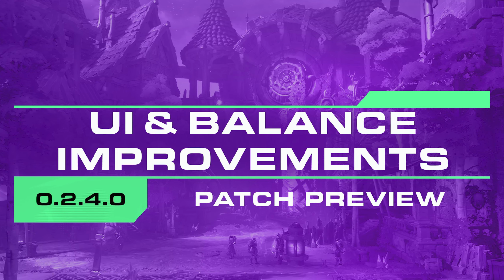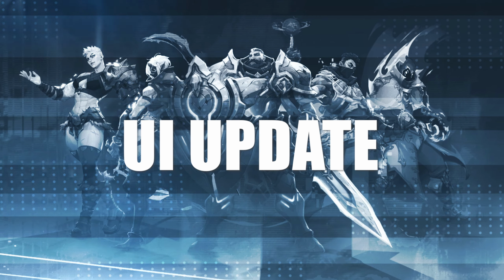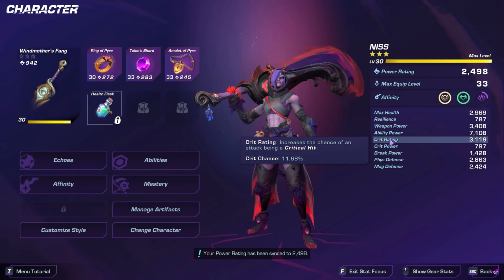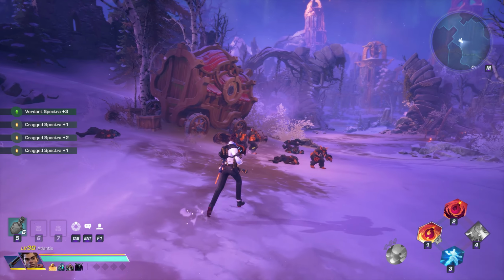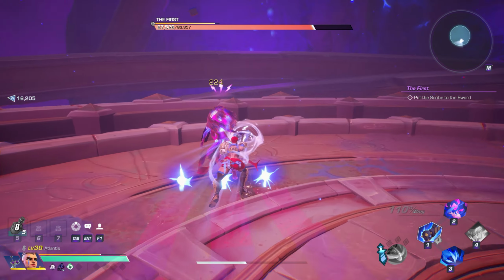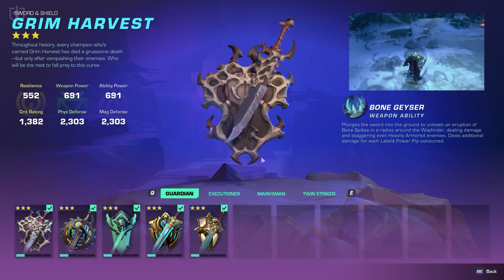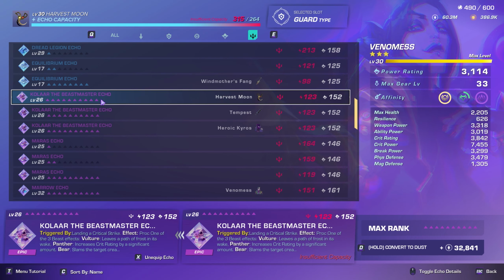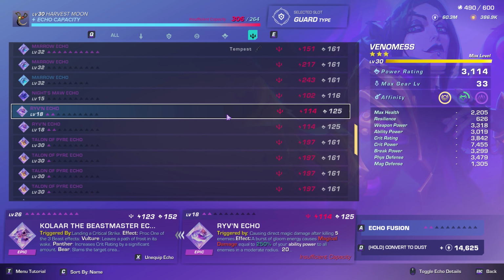WAYFINDER Patch Update! Epic Accessories, Performance, Weapon & Echo Buffs! Patch 0.2.4.0 | Gameplay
Wayfinder Patch 0.2.4.0 is live bringing performance and optimization updates along with epic accessory drop rate buffs and more!

🔹skypreacherman, didier21years